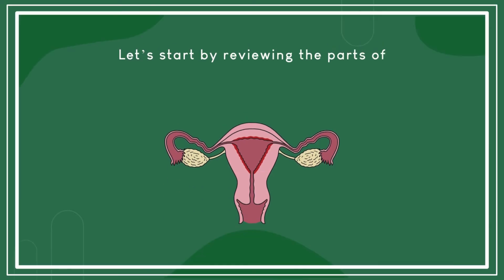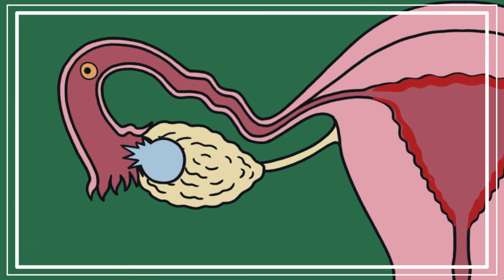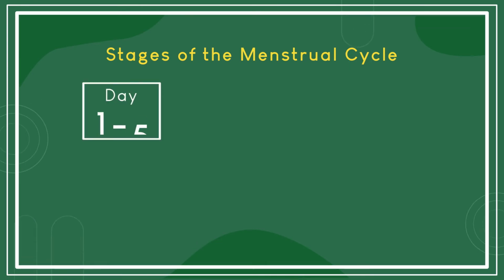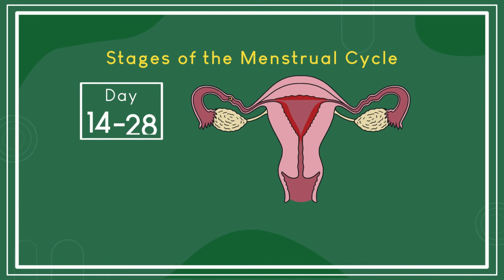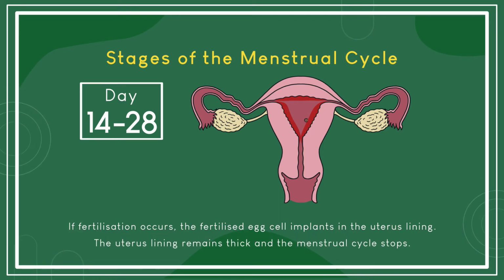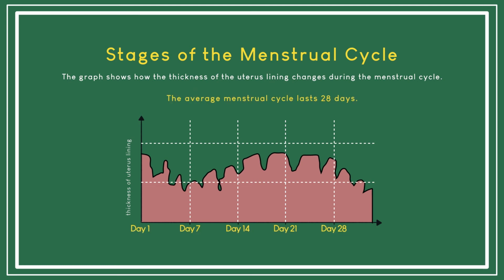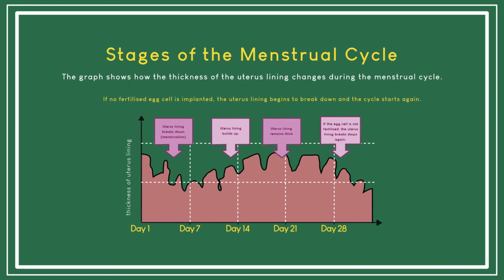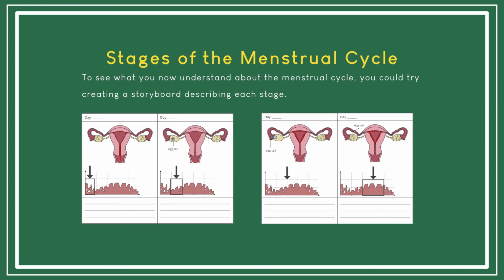The Menstrual Cycle - Beyond Biology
Understand the phases of the menstrual cycle in less than 4 minutes with Sarah from Beyond Science.

After detailing the average length of the menstrual cycle (28 days), we comment on the average age for the cycle to start (12 years) and what happens when the cycle stops later in life (the menopause).

Before elaborating on the phases of the menstrual cycle, Sarah takes us through an annotated diagram of the female reproductive system. This includes reference to the oviduct, uterus, uterus lining, ovary, vagina and cervix.

From here, we talk through the stages of the menstrual cycle, step by step. This involves the building of the uterus lining and the release of an egg in preparation for fertilisation. The menstrual cycle is measured from the first day of a person's period to the first day of the next period and this lasts for around 28 days on average, although it varies from person to person.

Day 1-5: The lining of the uterus breaks down and passes out of the vagina. This is known as menstruation or 'having a period'.
Day 5-14: An egg cell starts to mature in the ovary.
Day 14: An egg cell is released from the ovary. This phase is known as ovulation.
Day 14-28: The egg cell travels along the oviduct towards the uterus. This uterus lining remains thick, awaiting the arrival of a fertilised egg cell. If fertilisation occurs, the fertilised egg cell implants in the uterus lining. The uterus lining remains thick and the menstrual cycle stops.
Day 28: If fertilisation hasn't occurred, the uterus lining begins to break down and the cycle repeats.

Complement your learning here with our lesson pack on the phases of the menstrual cycle:

Contents
00:00 - Introduction
00:28 - The menopause
00:41 - Parts of the female reproductive system
01:00 - The length of the menstrual cycle
01:24 - The phases of the menstrual cycle
02:34 - Summary
03:10 - Further activity

You can extend your learning cycle Beyond this video with our collection of KS3/GCSE Science resources: